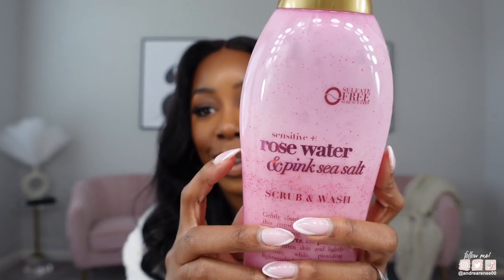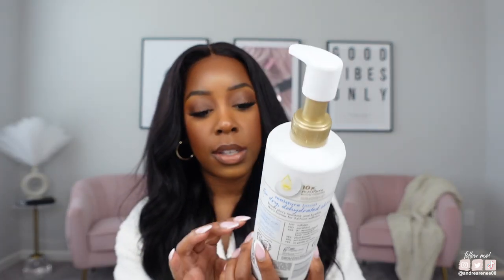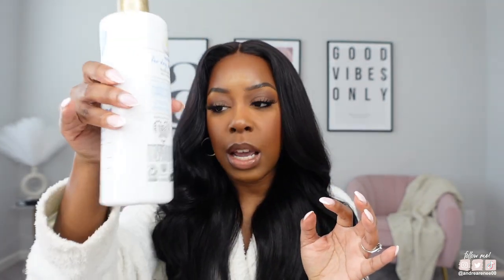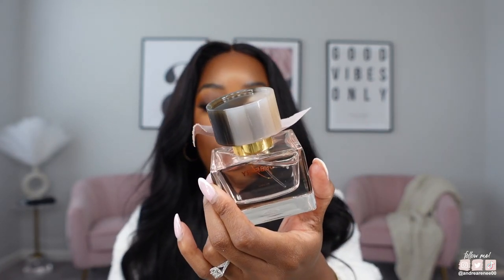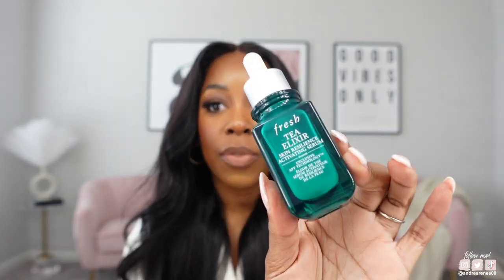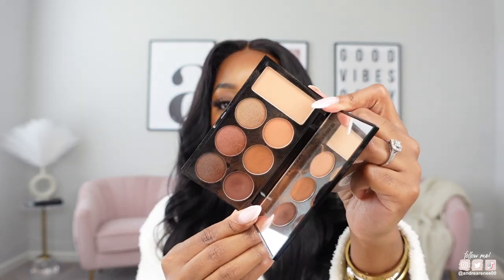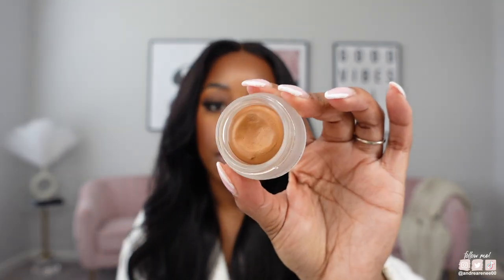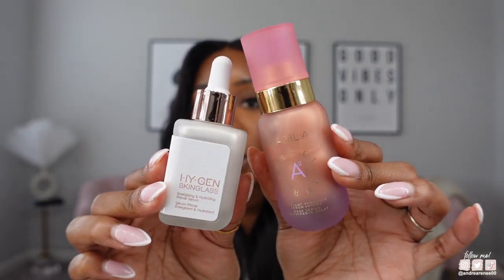THINGS I'M CURRENTLY LOVING &...HATING??? *hygiene + makeup + books + candles &more* | Andrea Renee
|  PRODUCTS MENTIONED  |

OGX Sensitive Rose Water Sea Salt Scrub
Dove Gentle Exfoliating Body Wash
Dove Body Boost Cleanser
Tatcha Body Wash
Nécessaire The Body Exfoliator ( only mentioned! )
Burberry Blush
Burberry HER ELIXIR
Glow Recipe Vitamin C Bright Eye Gel Cream
Fenty Skin Eye Cream ( only mentioned! )
KORA Vitamin C Eye Cream ( only mentioned! )
Fresh Beauty Tea Elixir Serum
ZARA Tinted Moisturizer
R.E.M. Beauty Sweetener Concealer - Deep 2 G
Physicians Formula Diamond Lip Plumber (mini)
Vanilla Pumpkin Candle
Coco & Eve Sweet Repair Hair Mask

-- these are located under "books" in my storefront --
Credence by Penelope Douglas
Verity by Colleen Hoover
Pink Book Light

Mented - T40
Maybelline - 355
NARS - Macao

|  FILMING EQUIPMENT  |
Camera: CANON 80D
Lens: CANON EF 50MM F/1.2
Lens: SIGMA 18-35MM F/1.8
Vlogging Camera: SONY ZV1
Filming Lights: 2 Soft Box Lights